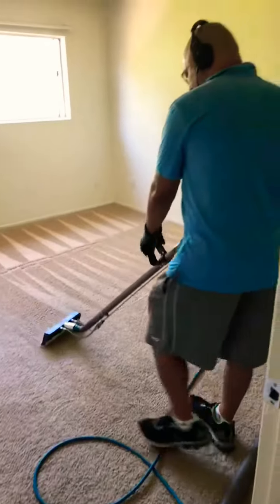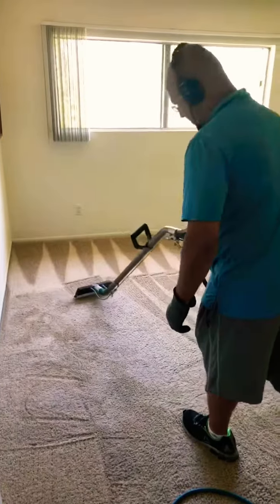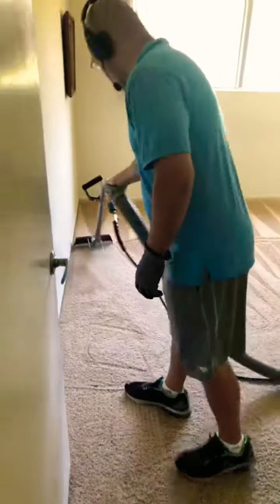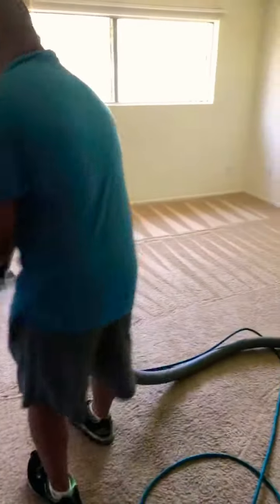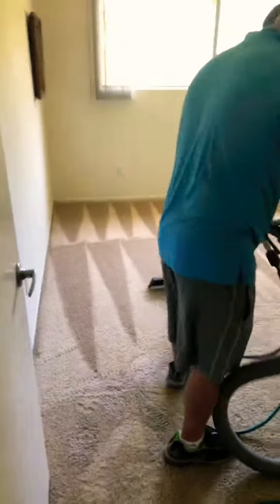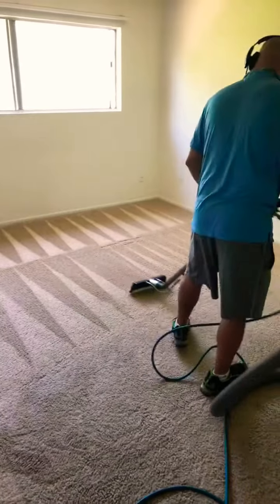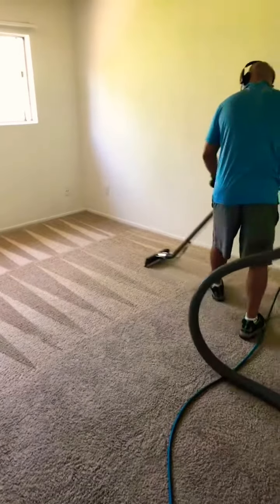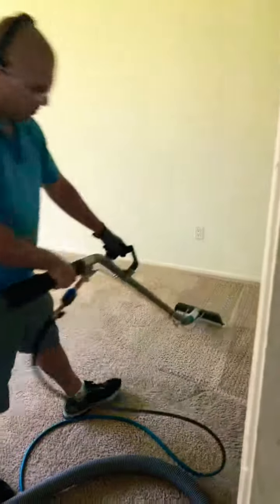Say HELLO To your brand new carpet....that is when I am done cleaning it with truckmount high 🔥🔥🔥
●MASTER IN DEEP & RESTORATION CARPET CLEANING● with TRUCKMOUNT powerful 230° of steam deep cleaning.

Top-notch services and 3 MAIN reasons to choose my company are as follows below:

58 and counting ⭐️⭐️⭐️⭐️⭐️ company on Google.

Awarded by Angie’s List “Super Service Award”.

400+ Live videos on my Facebook fan page